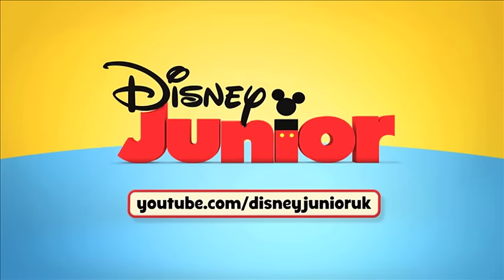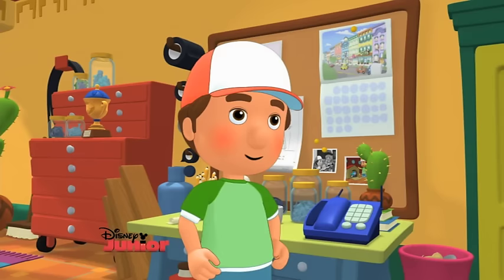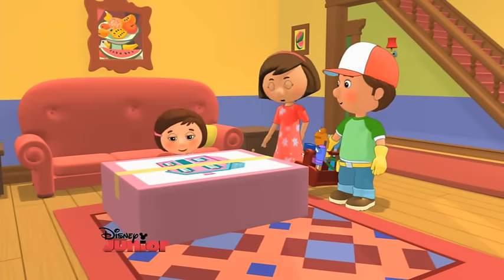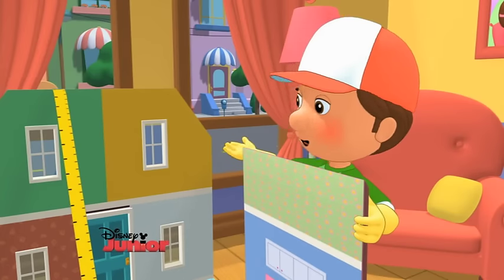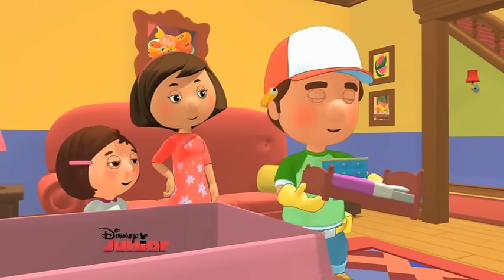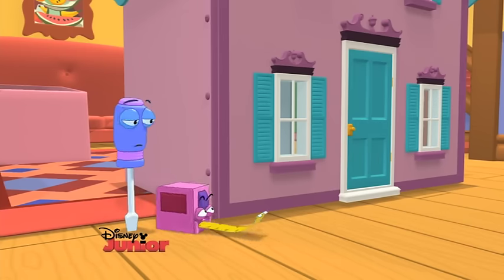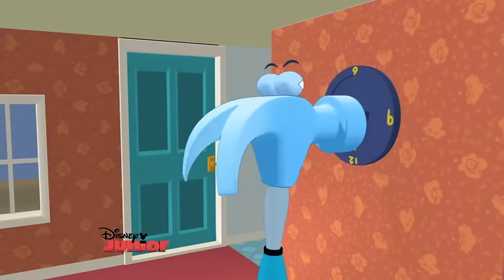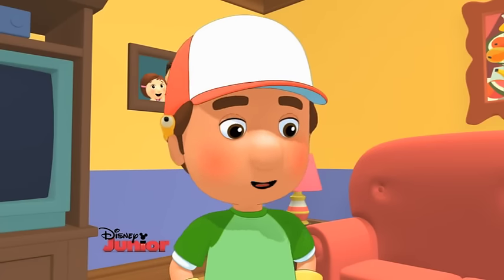Handy Manny | 'Susanna's Dollhouse' | Disney Junior UK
Handy Manny and the tools help to build and furnish Susanna's Dollhouse!